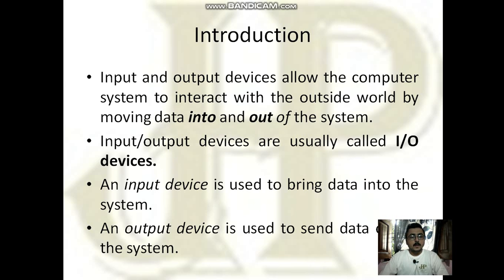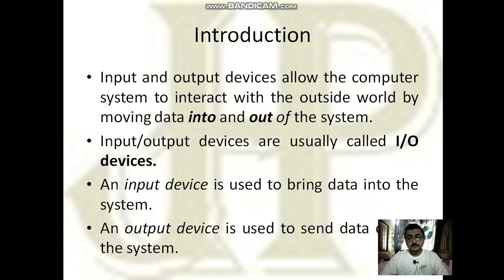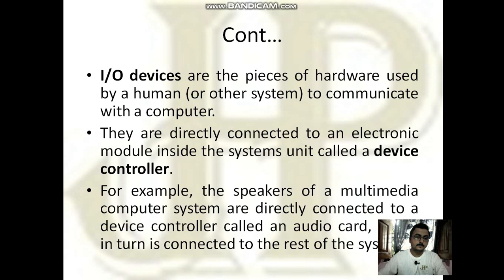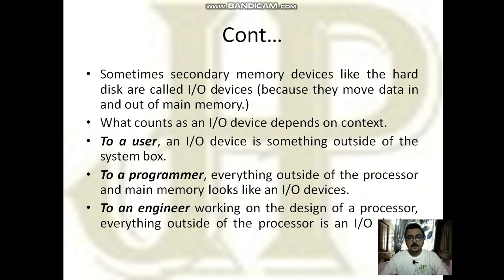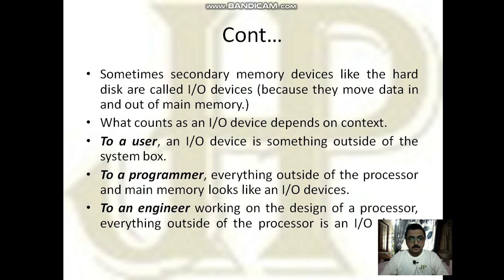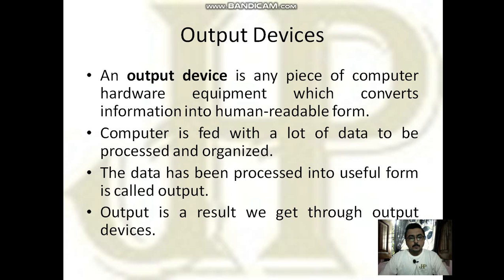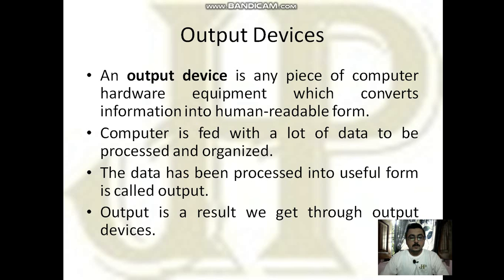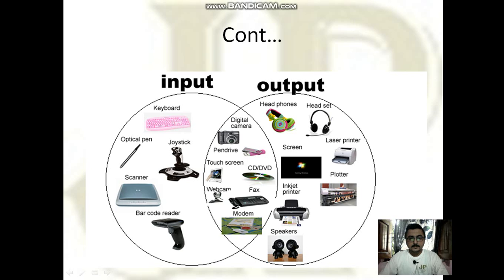Introduction to Input Output Devices | Computer | Class 9 | CBSE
This video will tell us about the basics of input and output devices,
basics of input output devices,
basics of i/o devices,
what is input devices,
what is output devices